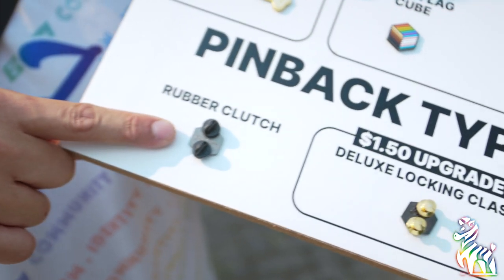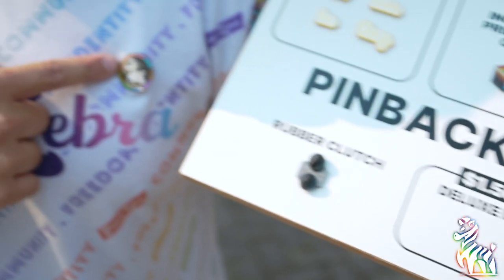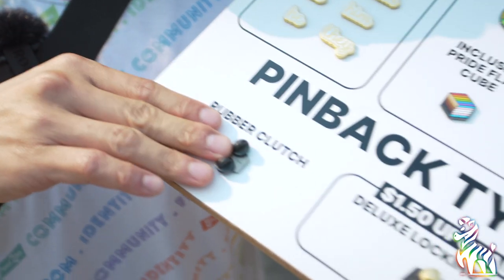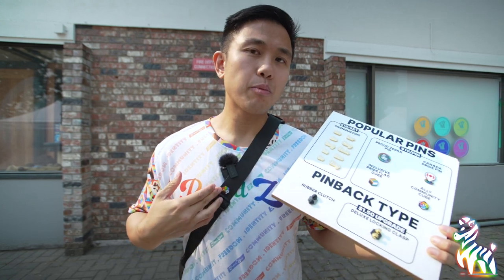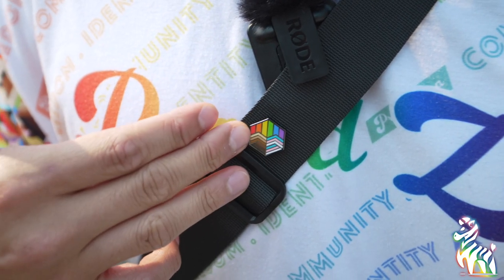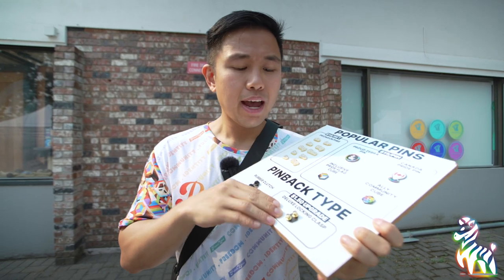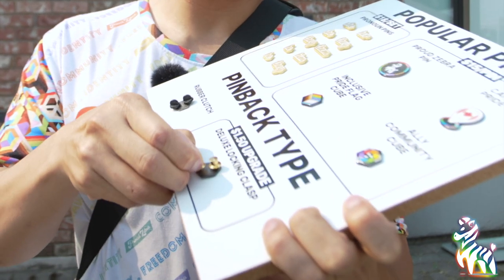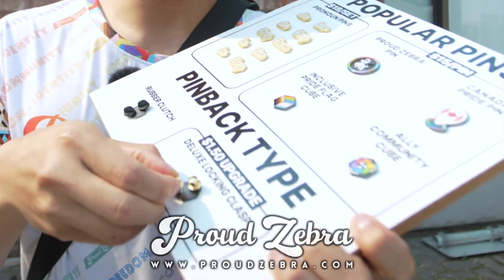Pinback Types: Rubber Clutch vs Deluxe Locking Clasp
📌 All About Pride Enamel Pin Attachments! 🌈

Discover the difference between our standard rubber clutch and the deluxe locking clasp for your favourite pride enamel pins. Our pins, also known as lapel pins, are vibrant, versatile, and crafted with the utmost precision, making them a stunning addition to any outfit or accessory.

🔸 Enamel Pins - Crafted from durable metal and filled with bright enamel paint, these pins not only speak volumes about pride but also promise longevity. They're perfect to wear on jacket lapels, coats, and even t-shirts!

🔸 Standard Rubber Clutch - A smooth and comfortable attachment for softer fabrics like t-shirts. However, while it looks sleek, its hold might not withstand excessive movement or friction.

🔸 Deluxe Locking Clasp - Thinking of attaching your pin to bags or lanyards? The deluxe locking clasp offers a secure grip, ensuring your pin stays put and doesn't go missing.

The right attachment makes all the difference. Whether you're going for a casual look with a t-shirt or accessorizing a bag, choose the best attachment for your pride pin and wear it with style and confidence!

For more insights and to explore our collection, visit our